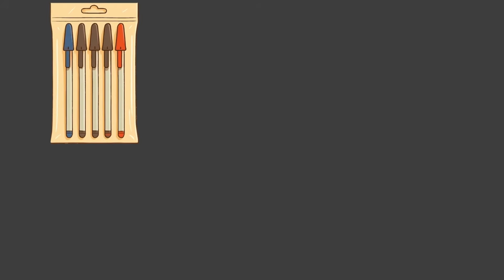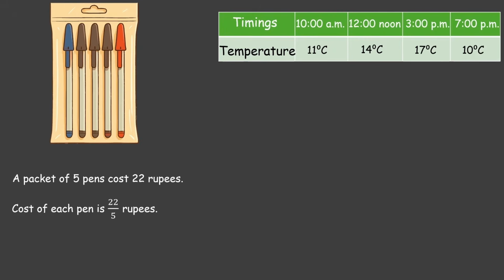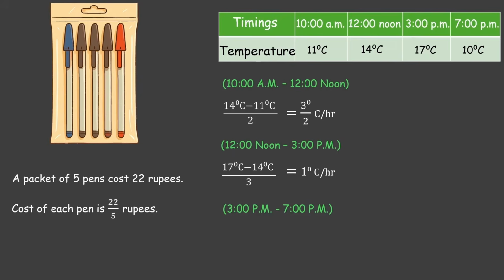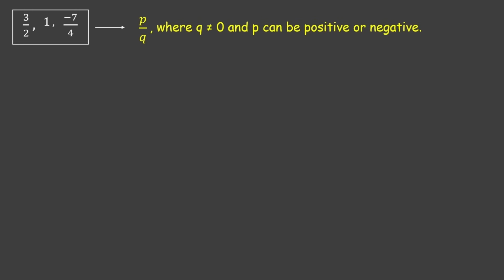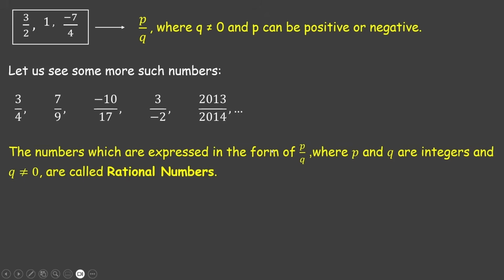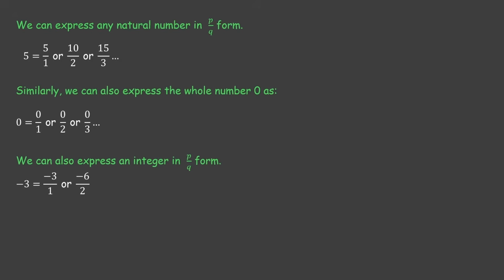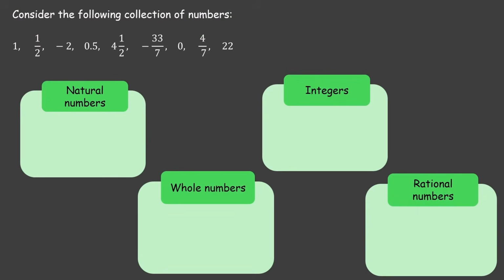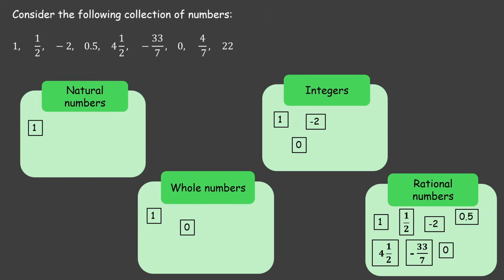Rational Number - Definition| Rational Numbers | TG Grade 8 | Math | Khan Academy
In this video, we explore the standard form of rational numbers—numbers that can be written as a fraction p/q, where p and q are integers and q≠0. We highlight how natural numbers (like 1, 2, 3), whole numbers (including 0), and integers (positive and negative) all qualify as rational numbers because they can be expressed with a denominator of 1. Through clear examples and visual explanations, this video helps students understand how rational numbers extend across familiar number sets and why expressing them in standard form makes comparison and computation easier.

Timestamps:
00:00 Introduction
01:47 Standard form of rational numbers
03:04 All natural numbers, whole numbers and integers are rational numbers
03:54 Categorizing numbers into natural, whole, integers and rational numbers